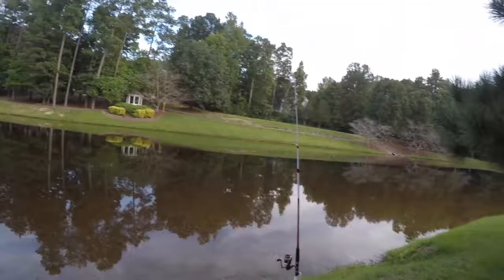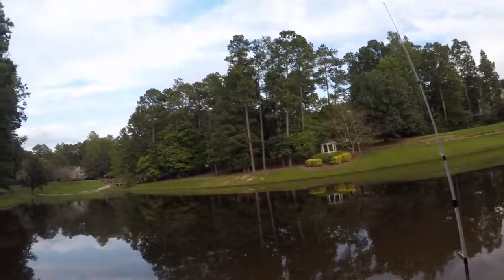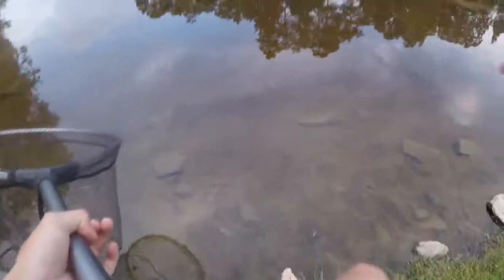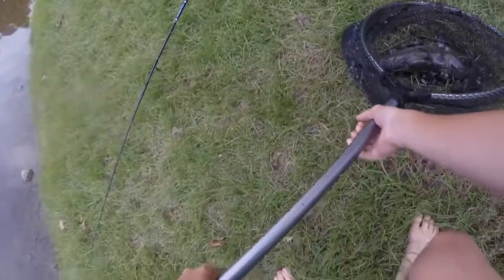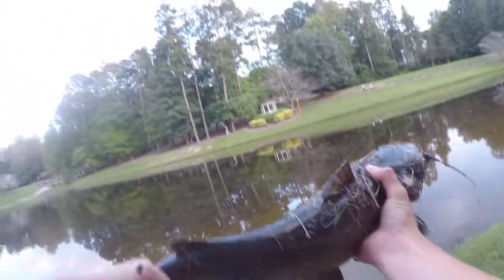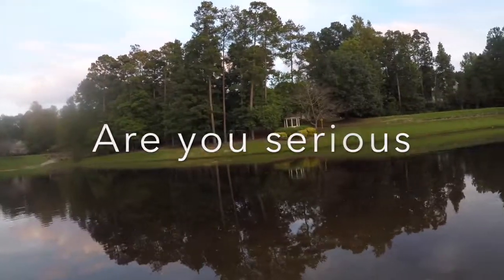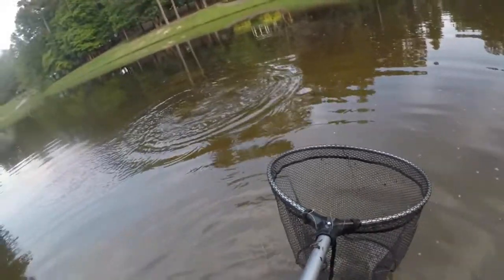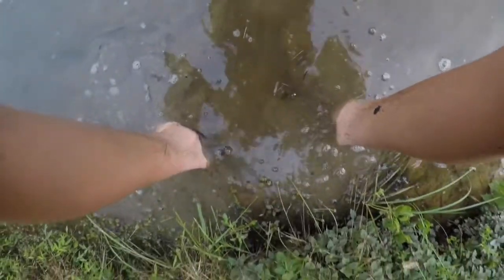Catching channel catfish with hot dogs!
Today I am catfishing with a friend using hotdogs marinated in garlic.  We caught a total of four catfish!